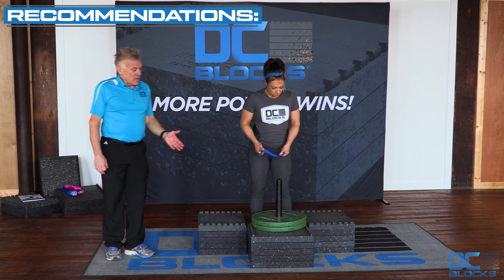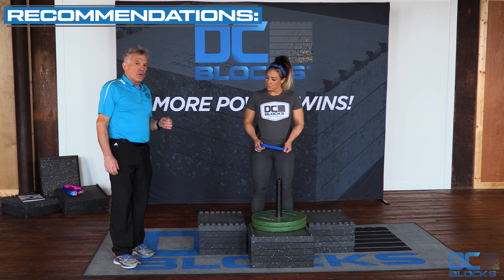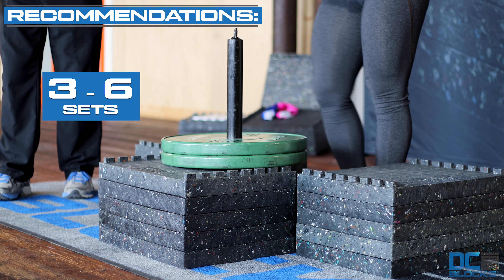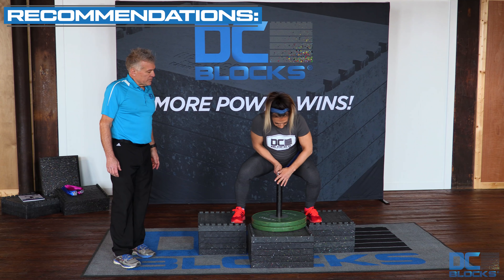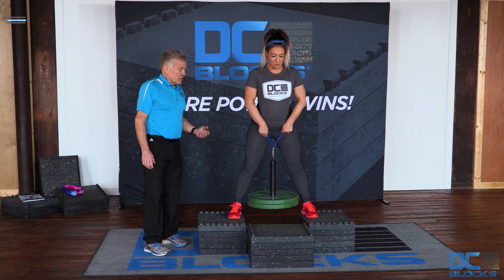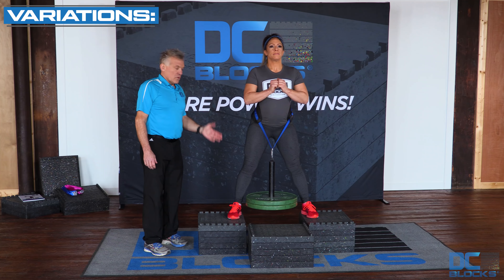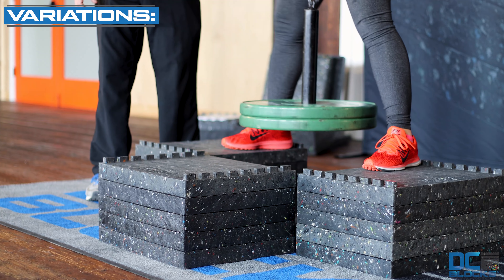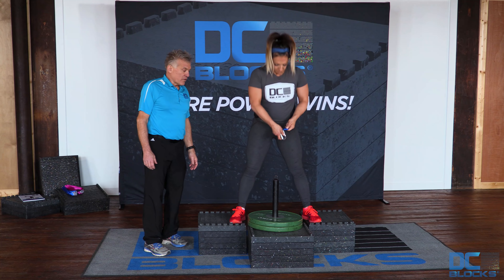Belt Squats using DC Blocks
#16 - Belt Squats

Purpose:
• Increase hip and leg strength in wide stance
• Increase trunk stability during lower extremity movement

Primary Muscles Worked:
• Gluteal group: maximus, medius, minimus
• Hip Flexors: iliacus, psoas major and minor, a.k.a. iliopsoas
• Tensor Fascia Latae (TFL)
• Hamstrings: biceps femoris, semimembranosus, semitendinosus
• Hip Adductors: adductors magnus and longus, pectineus, gracilis, sartorius
• Quadriceps (Quads): rectus femoris, vastus lateralis, vastus medialis oblique, vastus intermedius

Sport Uses:
• Increase lower extremity strength as an alternative to traditional squatting
• Increase strength with skating and sumo-lifting activities

Starting Position:
• Place 1 stack of 7 - 8 DC Blocks (14” – 16” height) sideways in front of you
• Place a loading pin with the desired load onto the stack of DC Blocks such that the loading pin is on the closest edge of the DC Blocks
• Place 1 set of 6 DC Blocks (12” height) length-wise just to the right and left of the loaded stack of DC Blocks
• Wear a belt squat belt around your waist with a mechanism to attach to the loading pin
• Step up onto the 2 stacks of DC Blocks with one foot on each 12” stack of DC Blocks
• Partially squat down and attach the belt to the loaded loading pin
• Stand up and take small steps backwards until the entire load clears the horizontal stack of DC Blocks

Technique:
• Squat down as low as possible keeping your torso erect and back straight
• Squat down so that the loading pin either gently touches the floor or stays suspended
• Stand up again and repeat the repetitions desired
• When the set is completed, take small steps forward and replace the load onto the horizontal stack of DC Blocks in front
• Complete the desired number of repetitions and sets

Sets & Repetitions:
• After a warm-up, typical work sets are 3 – 6 sets of 4 – 10 repetitions

Variations:
• Increase or decrease the number of DC Blocks to accommodate appropriate depth of the squat
• Increase the load as tolerated

Derrick’s Notes:
This is a great lower extremity strengthening exercise for people who may be limited:
1) With axial loading, making traditional barbell squatting too painful

2) The athlete may wish to hold onto stall bars or a sturdy squat cage to assist with balance

3) Versatile DC Blocks are an inexpensive way to perform Belt Squats vs. expensive, single use giant machines costing upwards of $2000